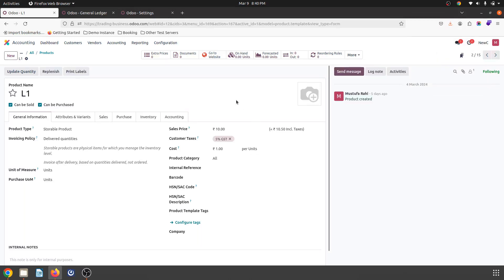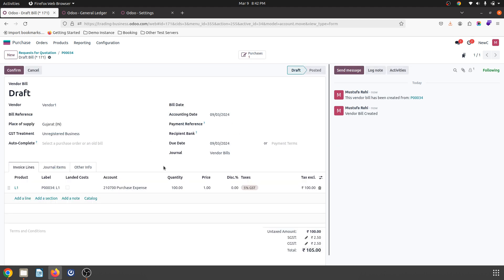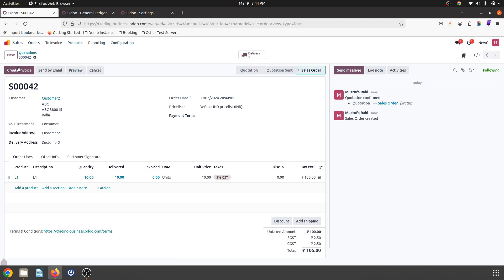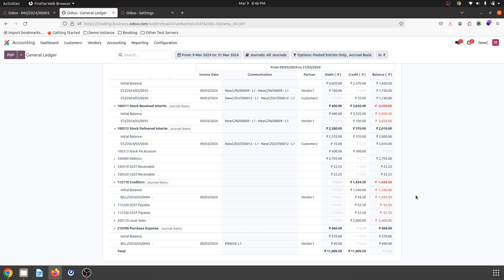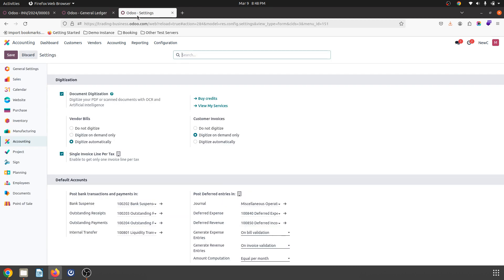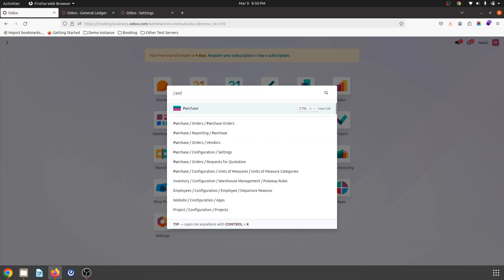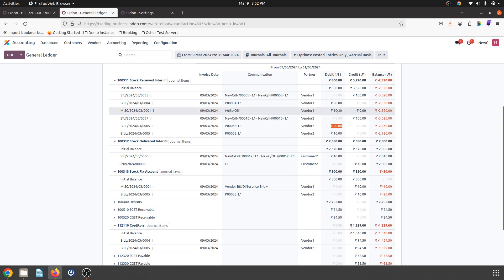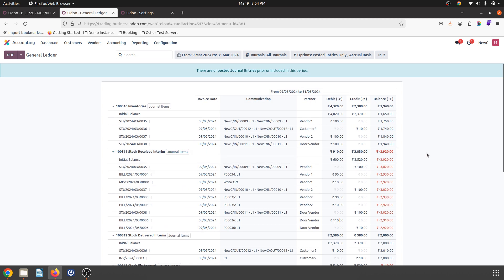How to manage stock valuation with standard cost & without anglo-saxon accounting in vendor bill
odoo is beautiful software but due to lack of knowledge, we sometime mess up with configurations and it creates huge impact on our stock valuation and balance sheet due to wrong configurations.

In this video, you can see how Odoo Stock accounting works without Anglo-Saxon accounting and where we see stock valuation differences from Purchase Order to Vendor bills.

Please see how such entries can be fixed when we can find differences from inventory valuation to vendor bill booked value.

This video will also enable you to see stock valuation transactions in the case of enabling Anglo-Saxon accounting in between the year with Price Difference Accounting set on product category.